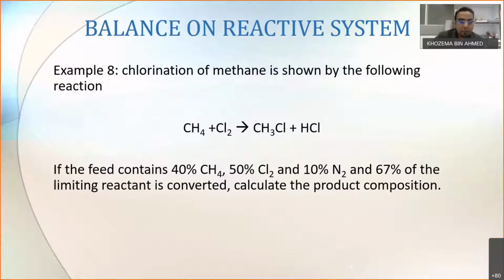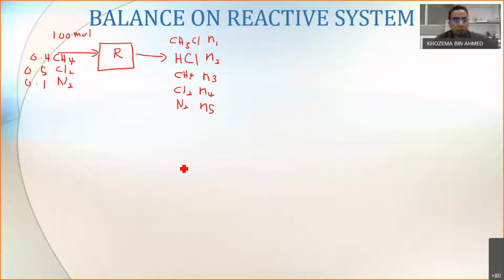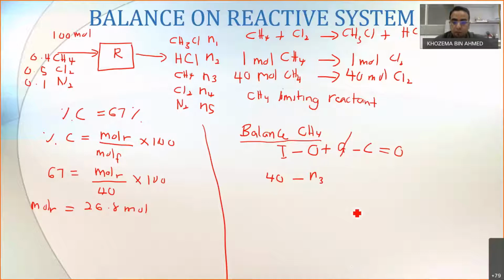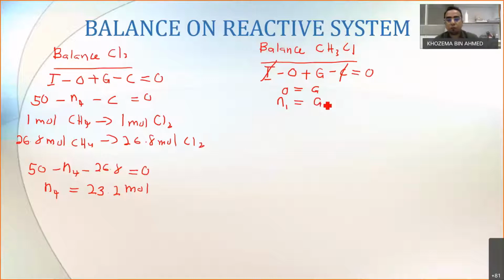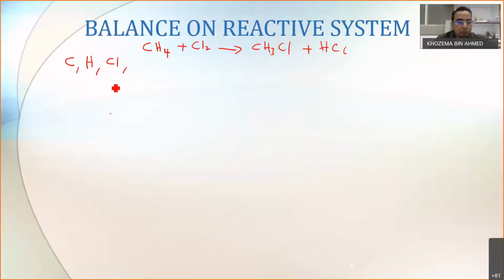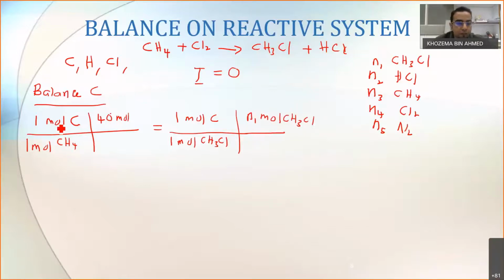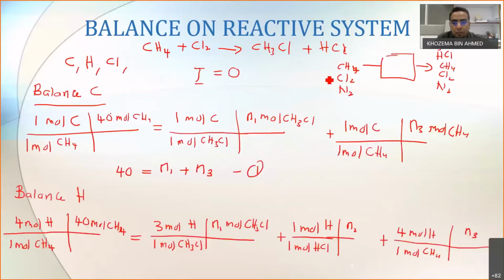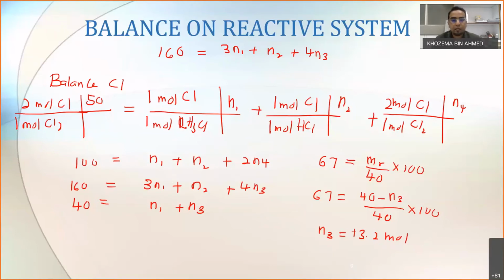Molecular and atomic species balance: Example 8